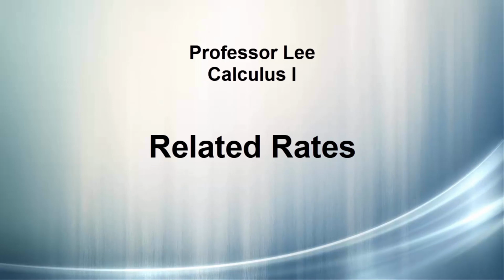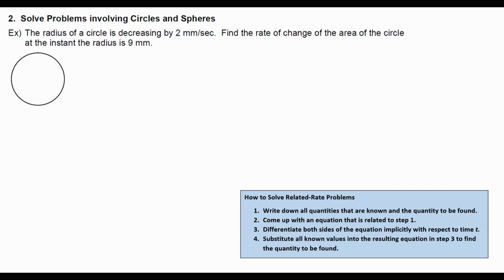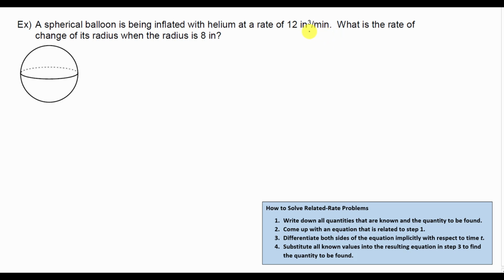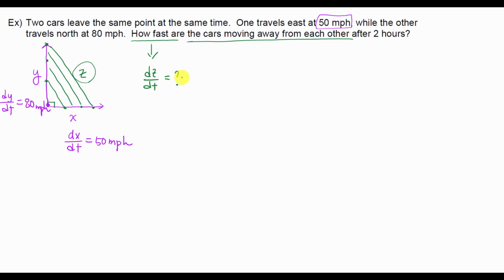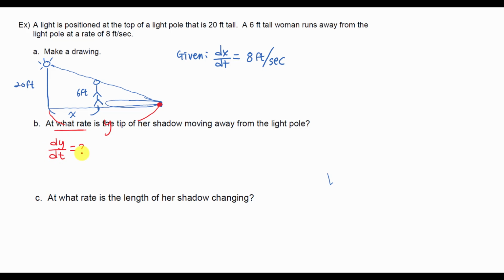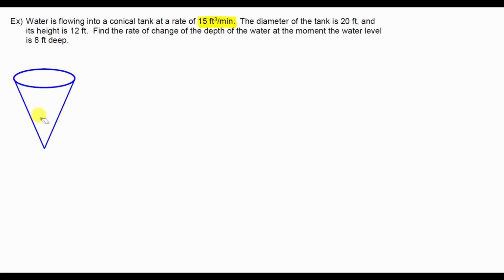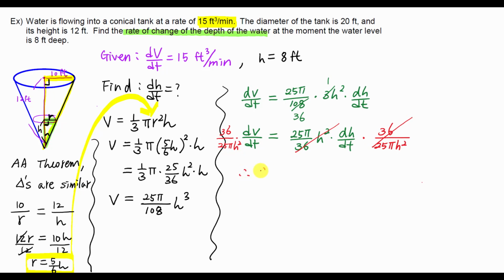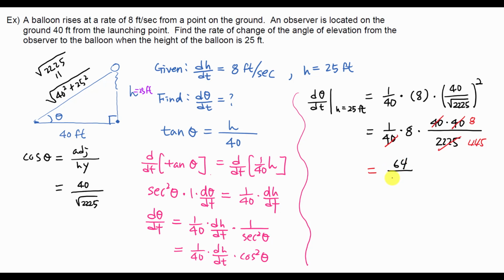Math 150A, 2.6 Related Rates